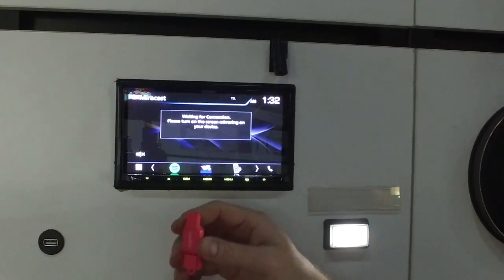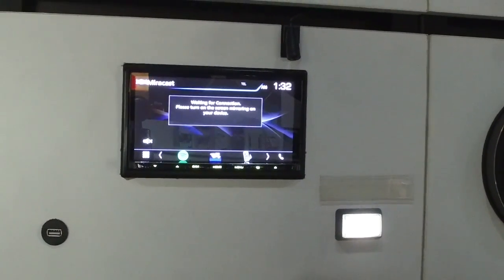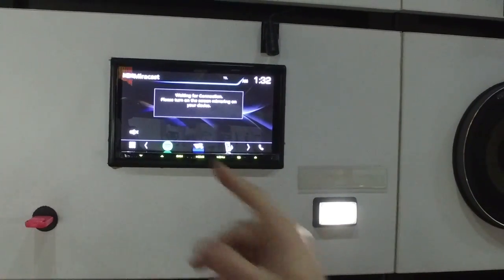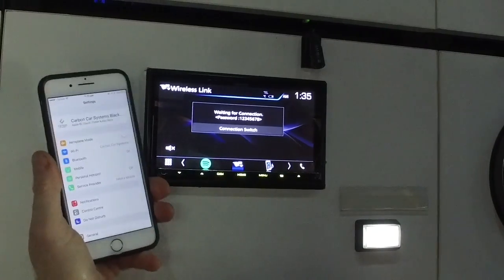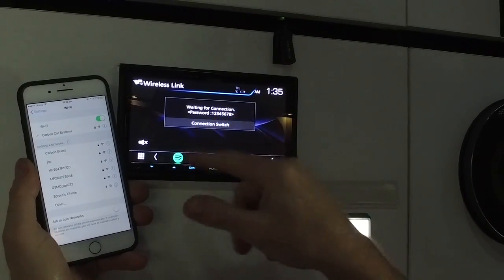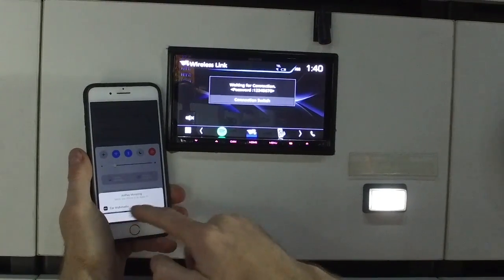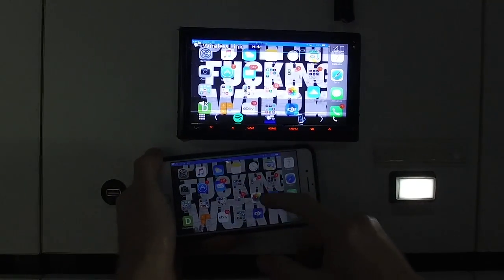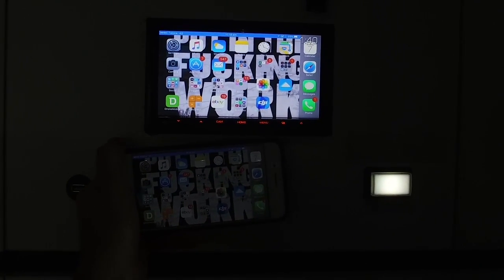How To Activate Apple iOS Wireless Mirroring on Kenwood DDX917WS & DDX9017DABS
NEW UPDATE: as of Apple iOS12 this no longer works Apple have stopped it. It was an "unofficial feature" we have left this instruction here for the iOS11 users.

Out of the box the new 2017 Kenwood Units DDX9017DABS & DDX917WS have built in WiFi for wireless smartphone mirroring. To use this with the Apple devices or iOS AirPlay you need to install a patch to activate the feature. We show you how.